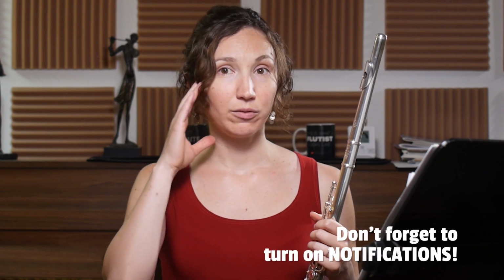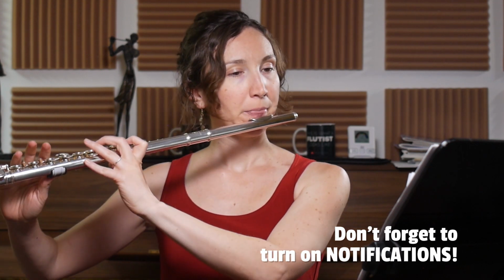Better Dynamics on the Flute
One of the hardest things on the Flute is DYNAMICS! Today will go in-depth on how to listen for differences in sounds and have better control over your dynamics on the flute! Chock full of juicy details, be sure to watch it! Its not just about how to play loud and soft on the flute. Its all in between and jam packed with colors all over! I'm excited to share this with you.

Want to help us out more? Since videos like these are time consuming and YouTube ads are not what they once were. PLUS this isn't our full time job. at least not yet! : )

Looking for a flute to buy? BE SURE TO READ THE DESCRIPTION FOR A SPECIAL DEAL!

2. 10-day trial
3. 18-month warranty (new flutes)
4. Try 3 instruments per trial